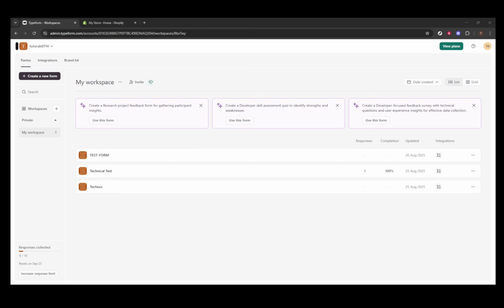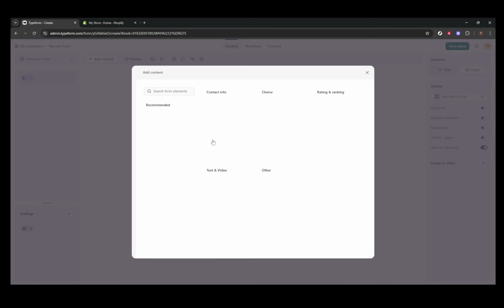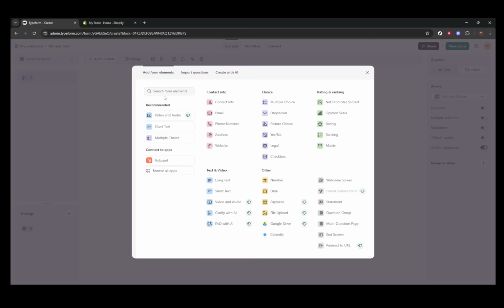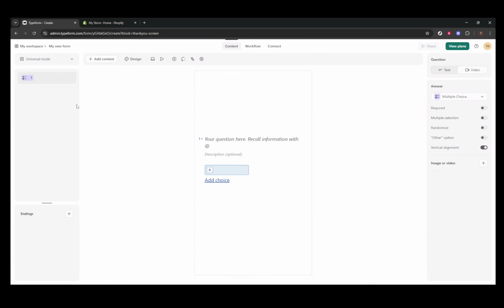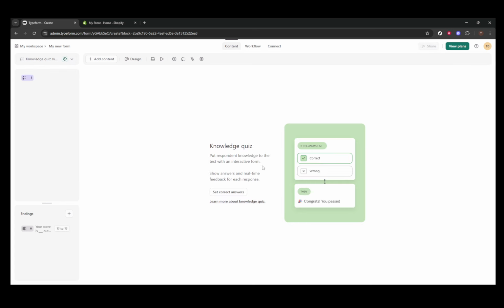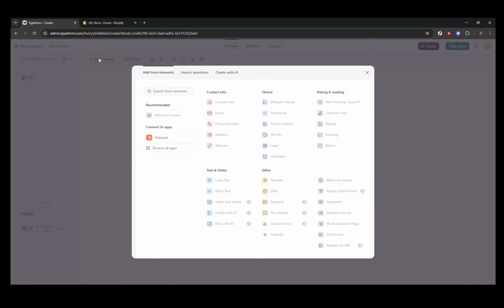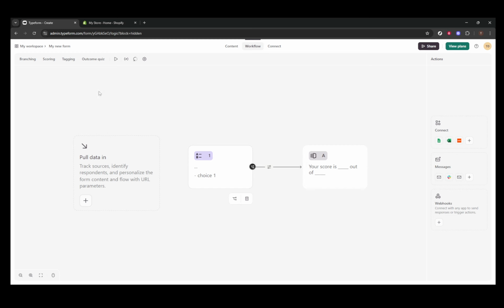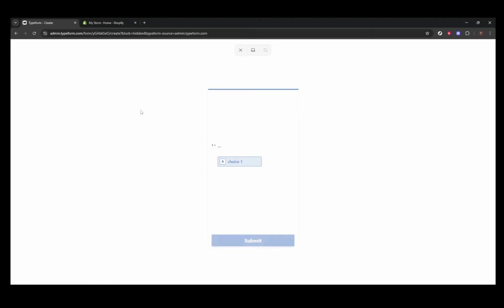How to Create a Quiz in Typeform [2026 Full Guide]